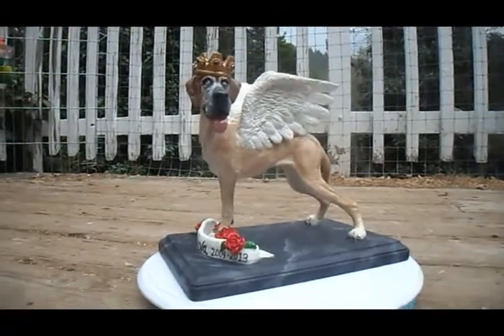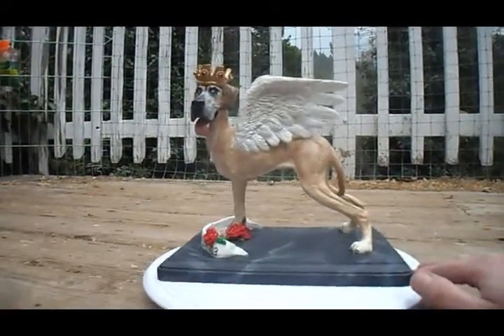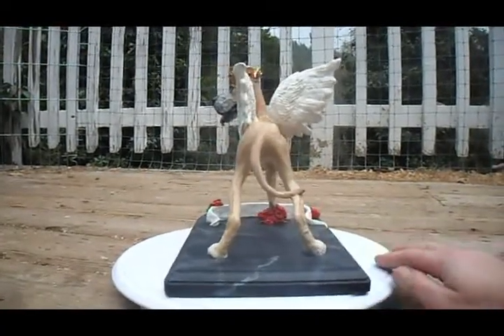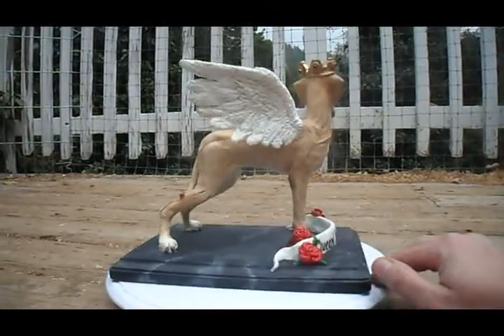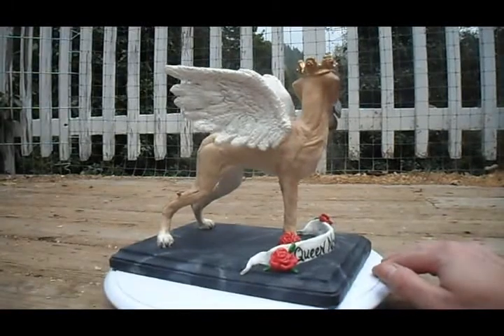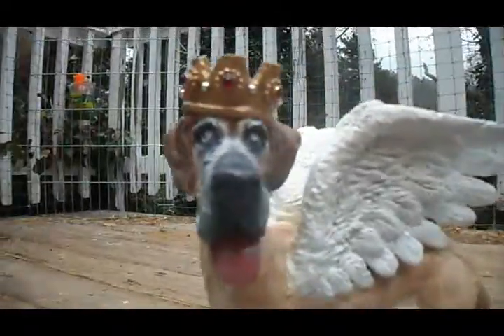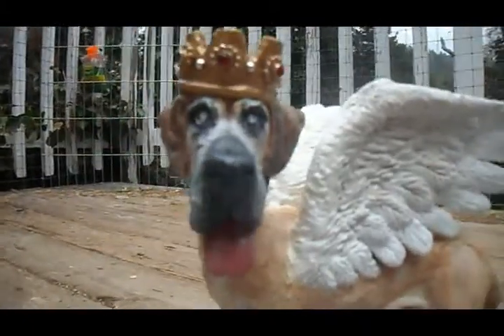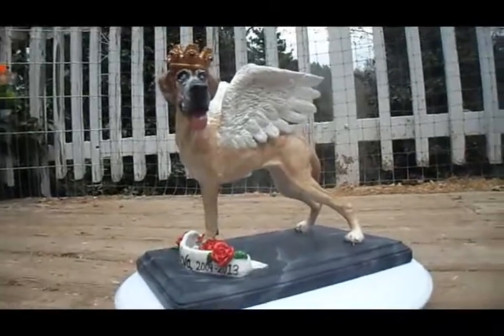Angel Great Dane sculpture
Features a recent polymer clay commission that I (Rachel Cawley) have completed.